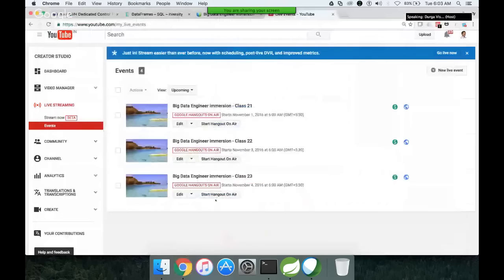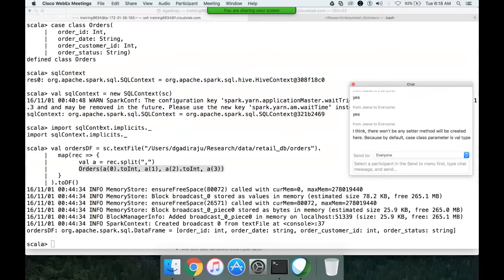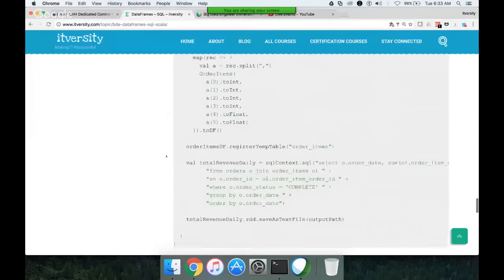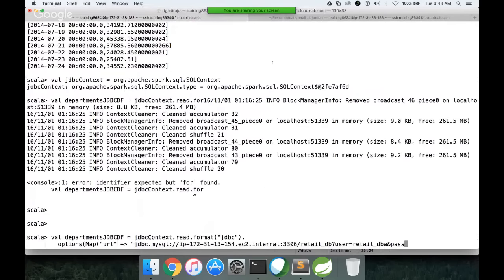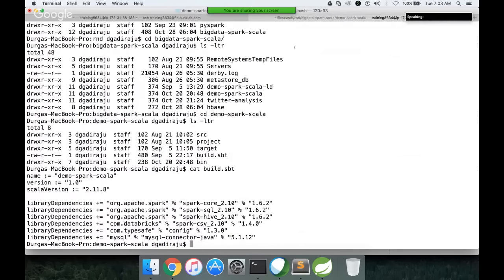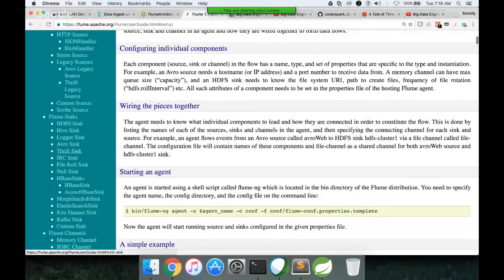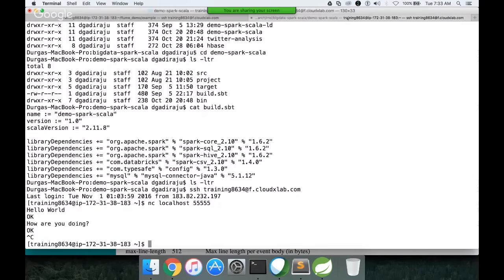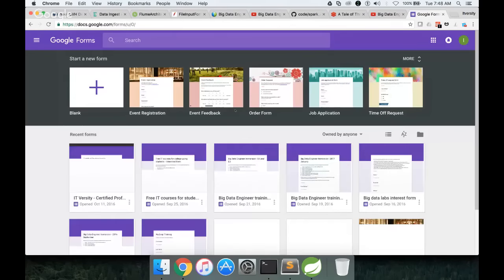Big Data Engineer immersion - Class 21